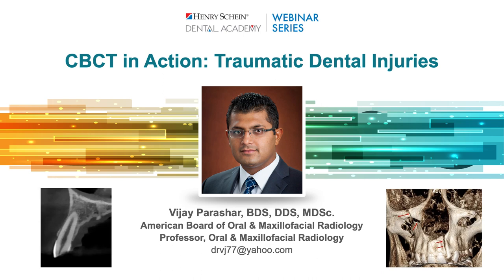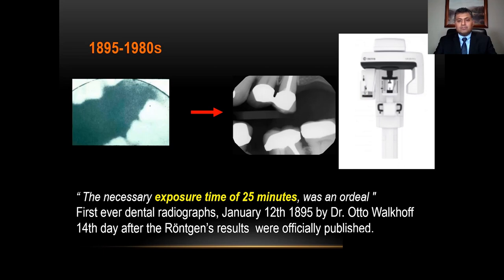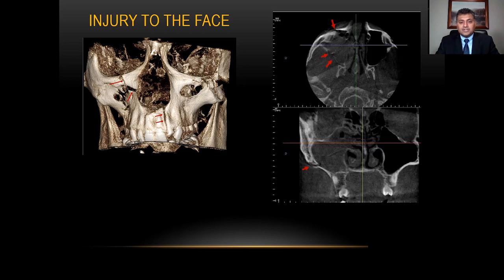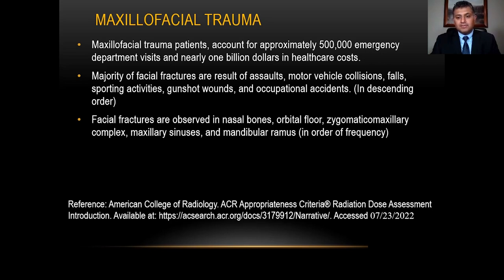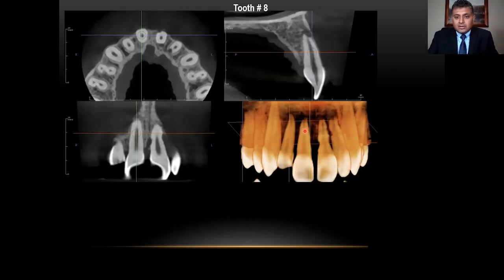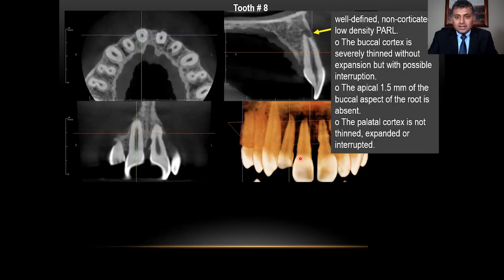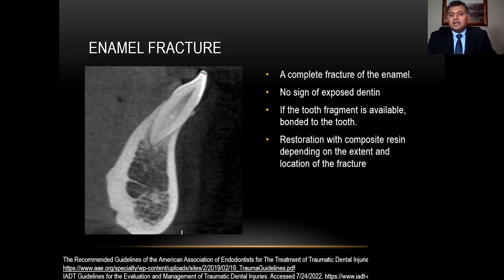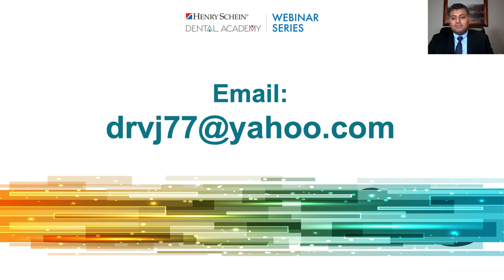CBCT in Action: Traumatic Dental Injuries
One billion people living today have had a traumatic dental injury (TDI). While the majority of these injuries are minor in nature — such as an individual chipped or fractured tooth — dental trauma can be much more severe, involving root fractures, dislodged teeth or teeth knocked out altogether. Treatment options for these injuries include stabilization splints, root canals, exodontia or in the most extreme cases, full mouth reconstruction.

For optimal treatment outcomes, correct diagnosis of the severity of the injury is essential and must be achieved through a detailed patient history and clinical assessment, as well as a radiographic assessment with cone beam computed tomography (CBCT).

Join Dr. Vijay Parashar, a diplomate of the American Board of Oral and Maxillofacial Radiology and a leading faculty member at Midwestern University in Glendale, Arizona, for a review of traumatic injuries observed within CBCT scans. Dr. Parashar will discuss how 3D imaging is essential for developing a comprehensive treatment plan, according to the type of injury, as well as identifying when a team of specialists is needed.

Other learning objectives will include:
• Recognizing radiographic signs of trauma
• Exploring a variety of fracture types, including dento-alveolar, tooth, root and jaw
• Comparing intraoral, panoramic, CBCT and medical computed tomography (CT) scans for trauma evaluation
• Understanding treatment considerations for tooth/root fractures
• Reviewing International Association of Dental Traumatology (IADT) guidelines for the management of traumatic dental injuries